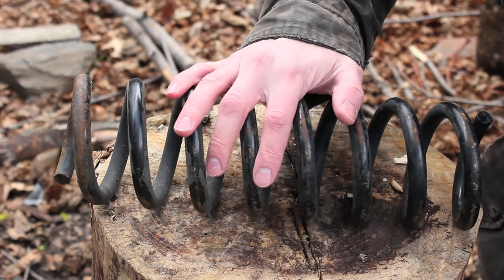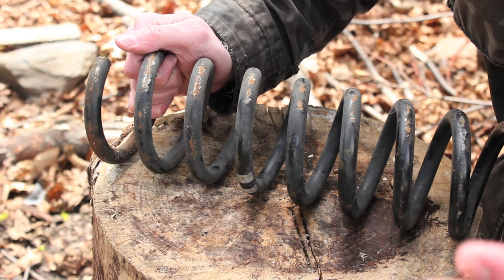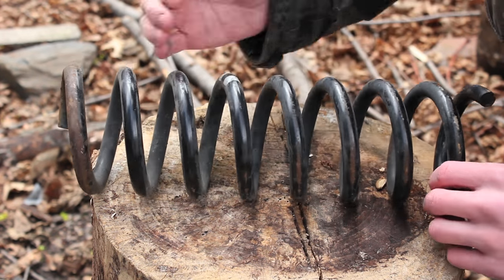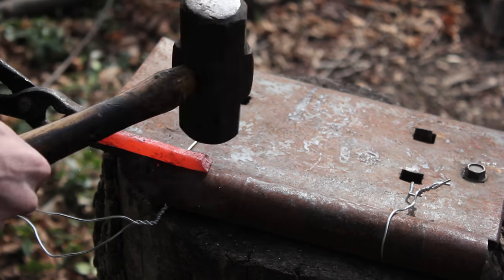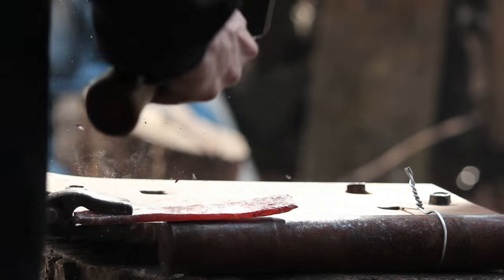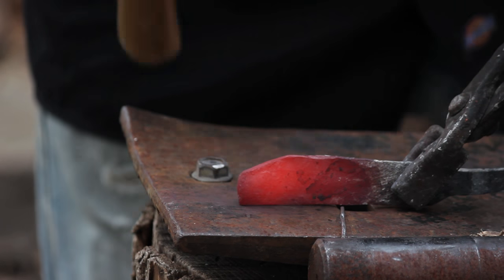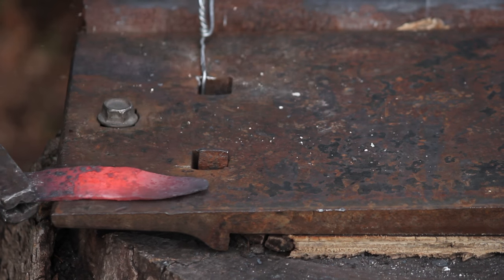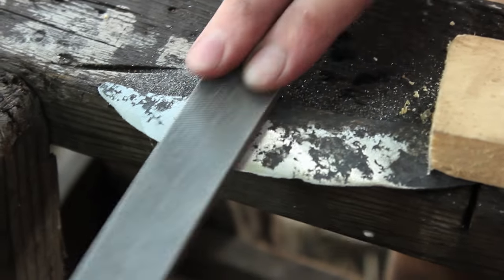Forging a Knife from a Coilspring- Part 1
Backyard bladesmithing using minimal tools and done almost entirely by hand.

Check out the blog for high res photos of my works in progress and historical finds